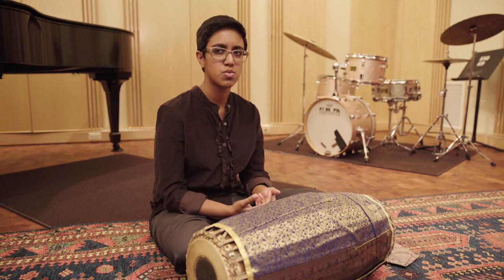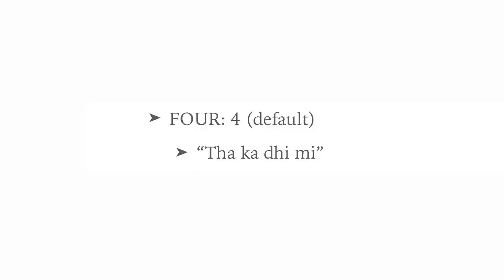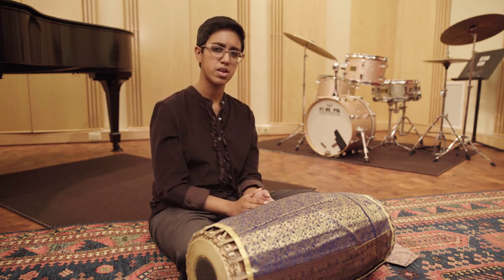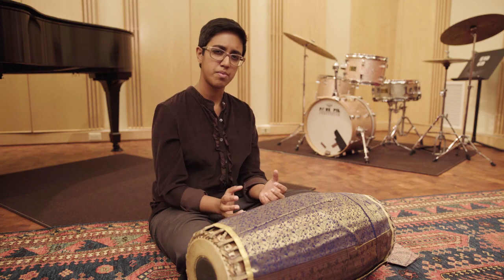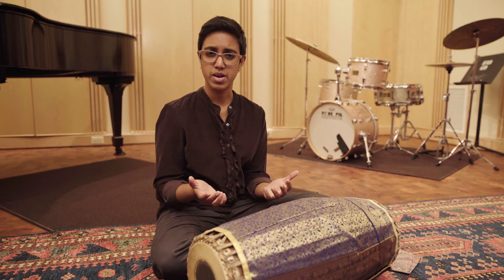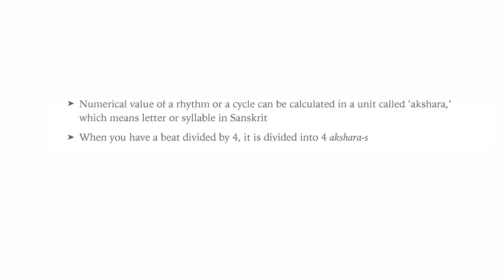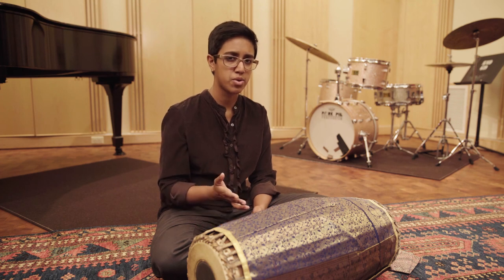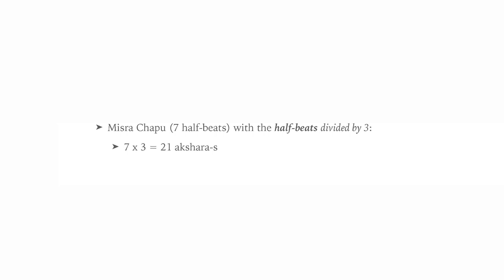Lesson 2 - Dividing Beats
The Mathematical Foundations of Indian Rhythm

This series of lessons will help students learn math using visualizations and hands-on exercises based on the Karnatic rhythmic system of South India. Karnatik music involves a deep, embodied understanding of mathematical proportions, symmetry, and linear rhythmic combinations. Through exposure to these creative methods, students will gain a richer understanding of the aesthetics of mathematical principles and use multiple learning modalities to visualize, hear, and feel musical proportions, combinations, and relationships. The lessons also provide a kind of cultural immersion that helps to bolster students' understanding of how math and music are interconnected around the world.

Produced by Rajna Swaminathan, Ganavya Doraiswamy, & Miles Okazaki